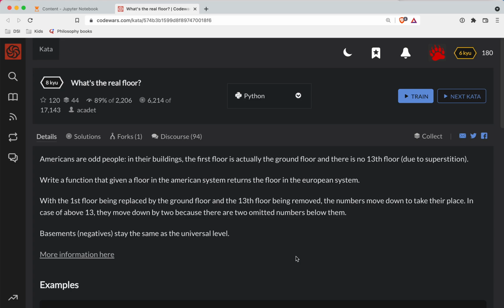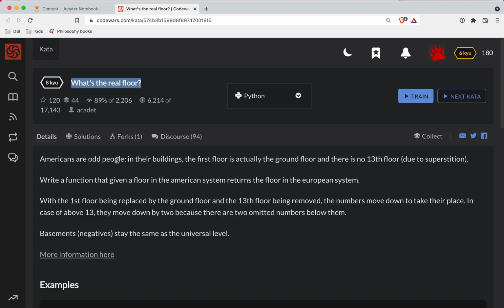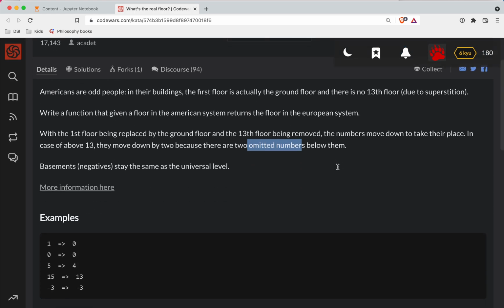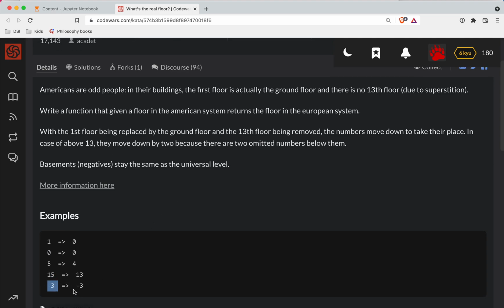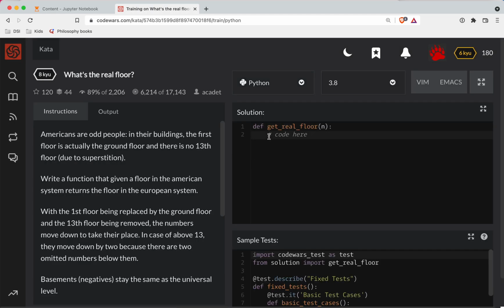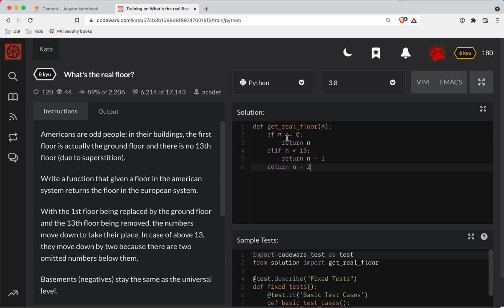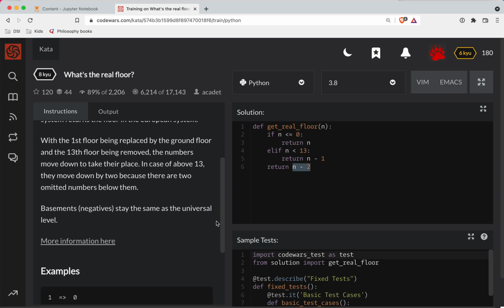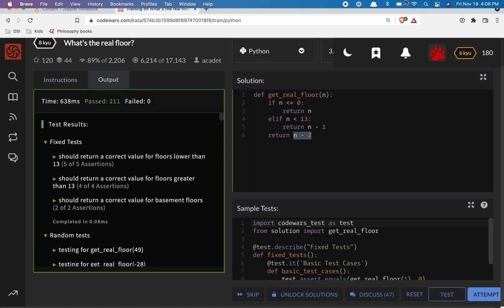Codewars - Python - What's the Real Floor?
Code along with me as we solve 'What's the Real Floor?', a Level 8 kyu python codewars challenge. Here's a link to the challenge